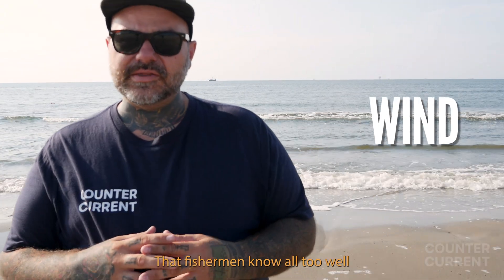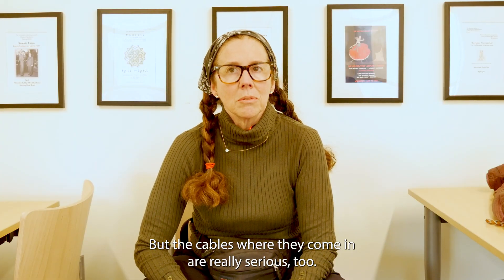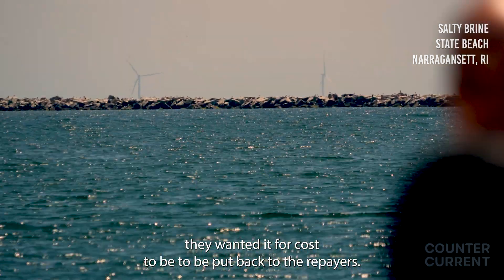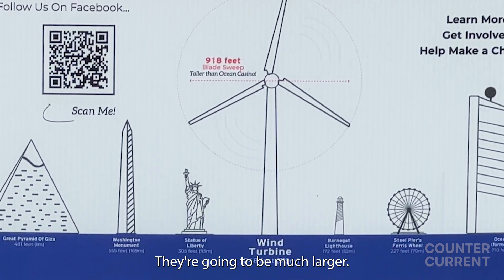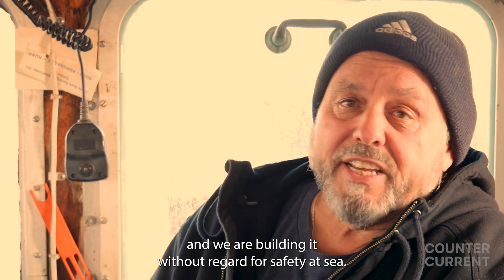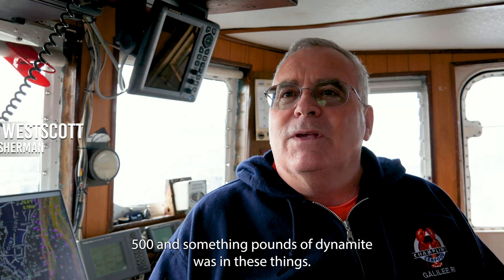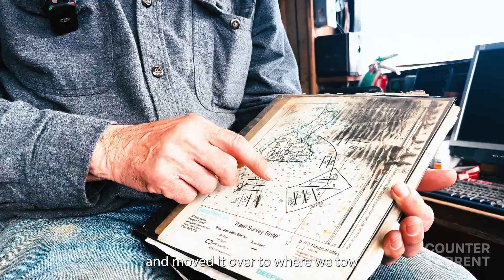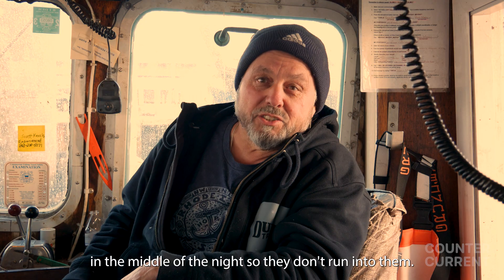Block Island Wind Farm - Offshore Wind Documentary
On the first episode of Wind And Sea, Jon interviews the local Point Judith fishing community. We learn about the Block Island wind farm located of the coast of Rhode Island.